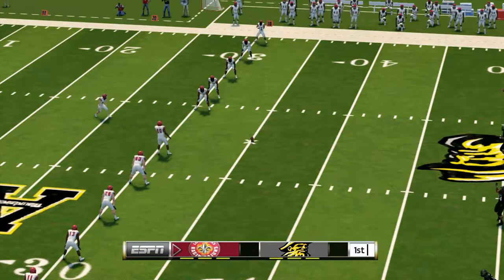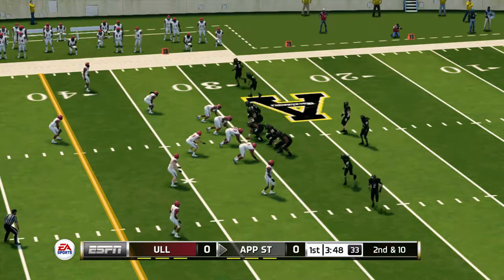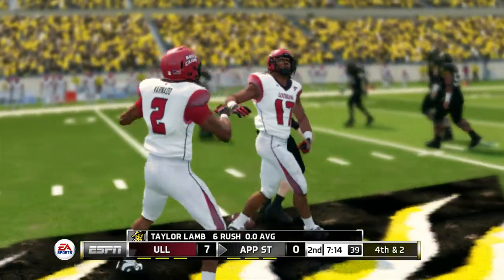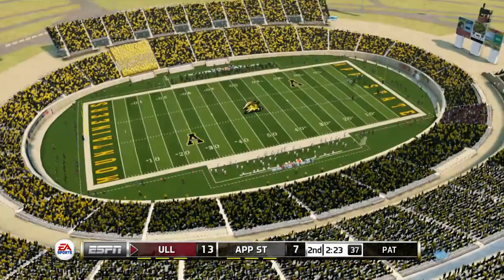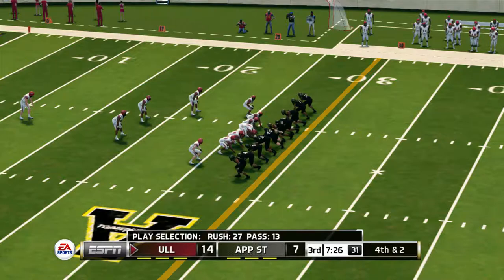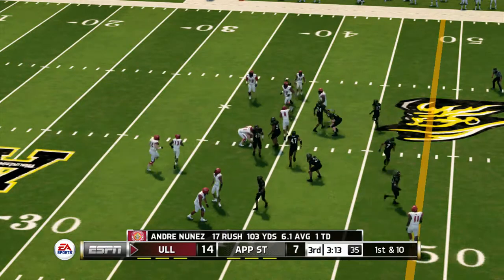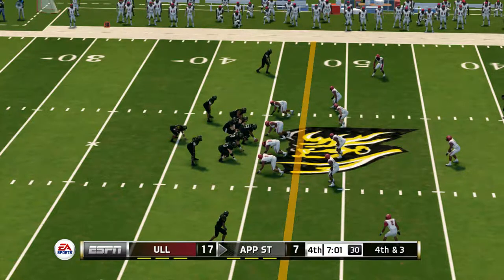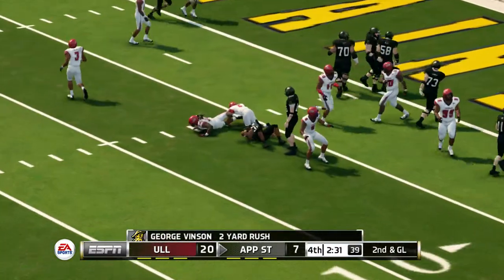2017 Week 14 Sim-Louisiana-Lafayette Ragin Cajuns at Appalachian State Mountaineers